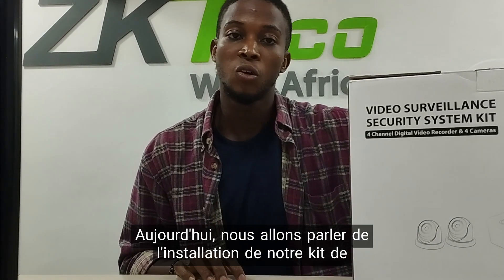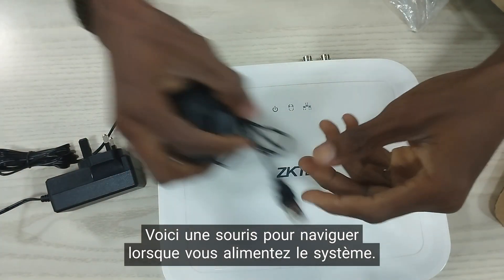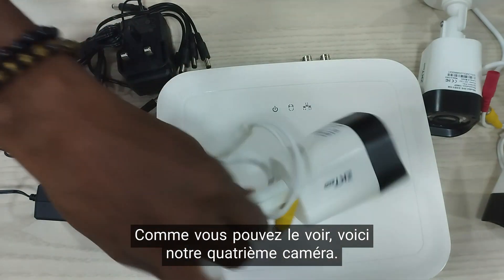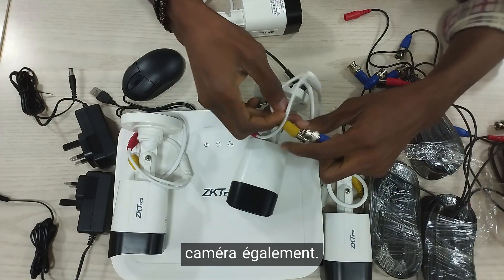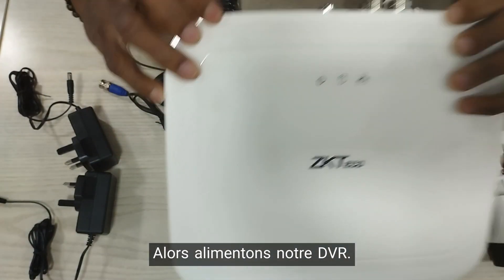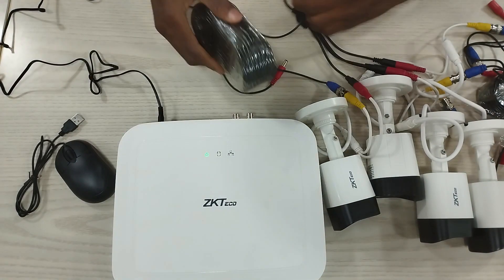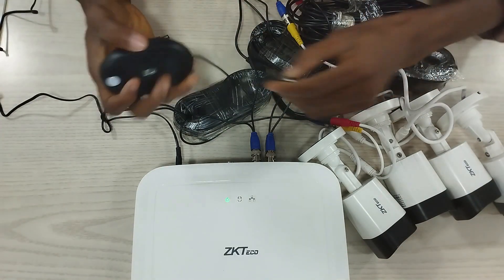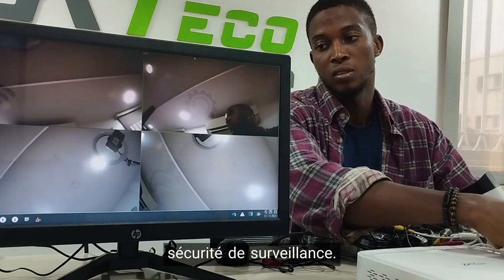ZKTeco 4-in-1 CCTV Surveillance Kit Installation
In this video, you will learn how to install the ZK KIT-8304XEC-CL surveillance.

This kit is suitable for small businesses.